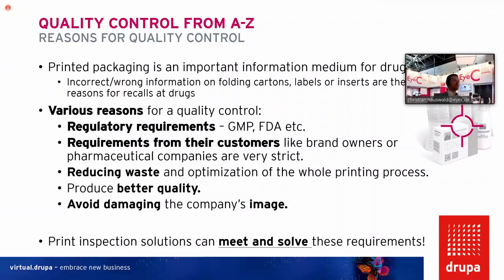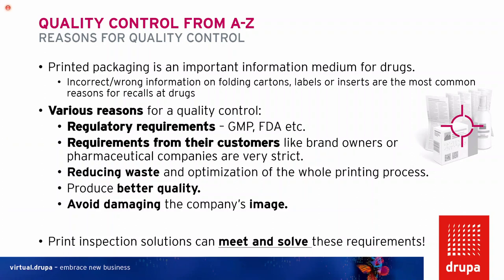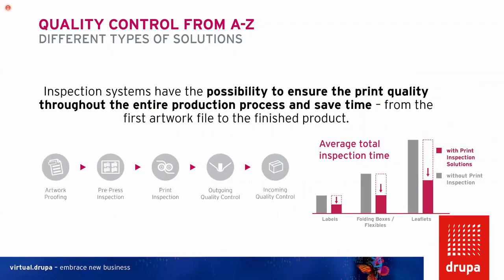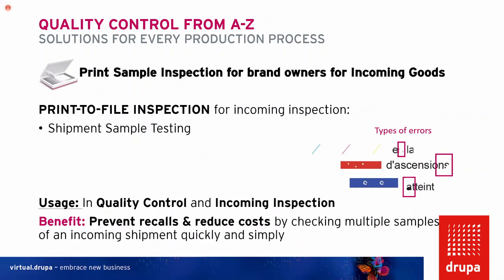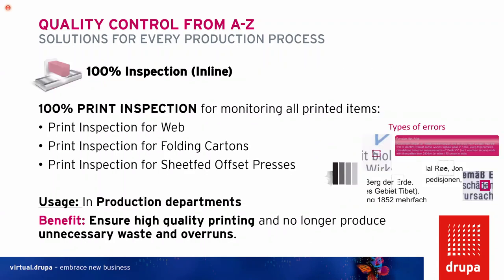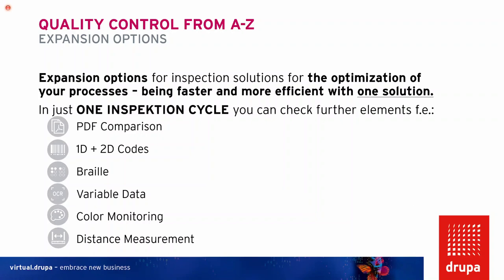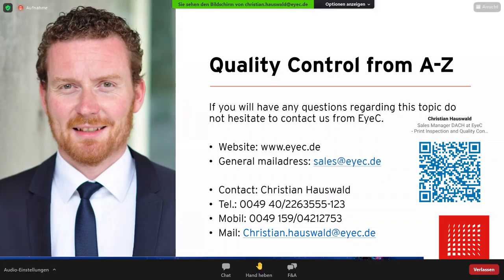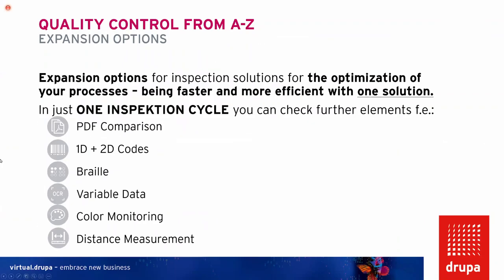EyeC - virtual.drupa - Vortrag Christian Hauswald - Quality Inspection from a z